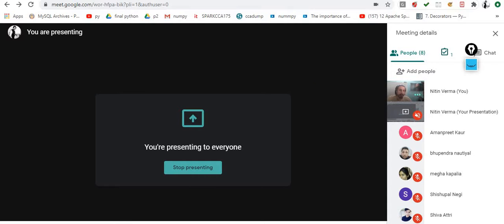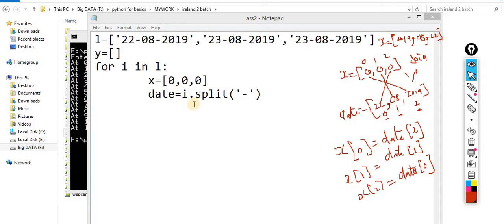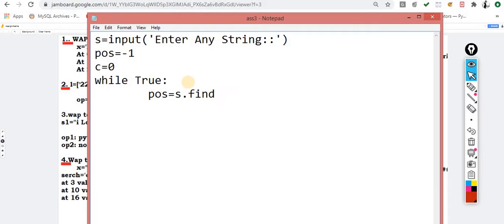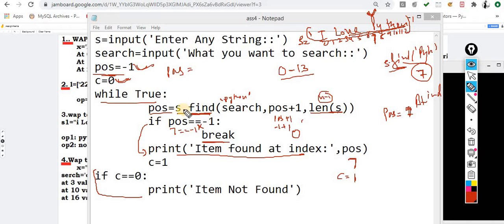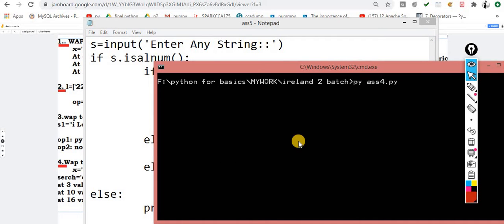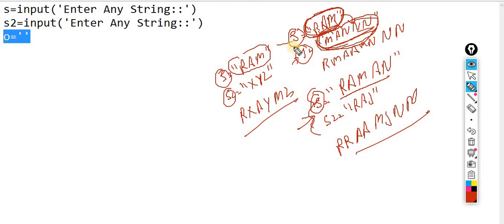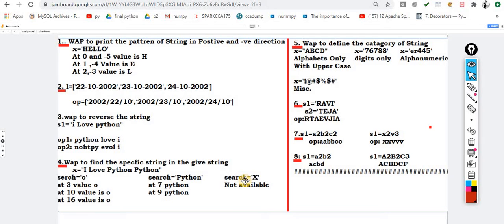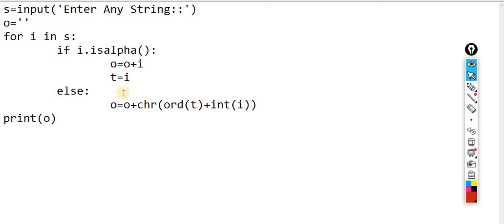12.Python Online Class 7 20 2020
This Video is About Solution of String assignmnets.